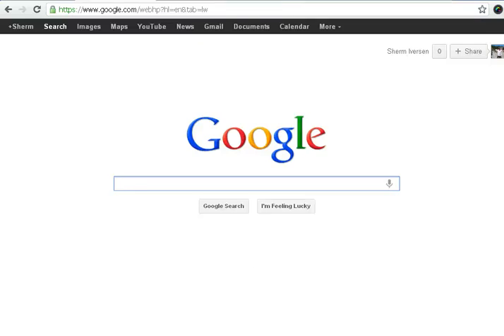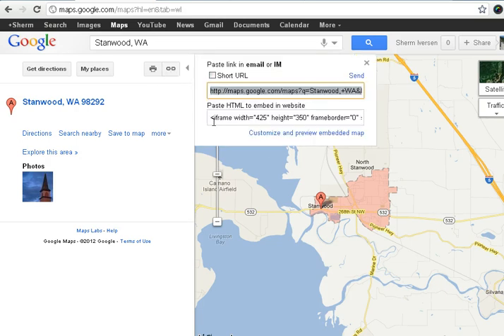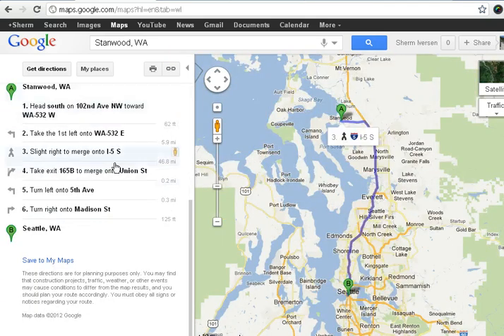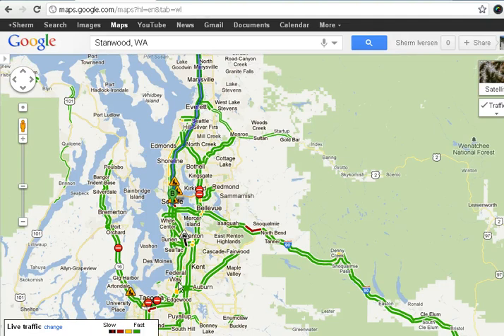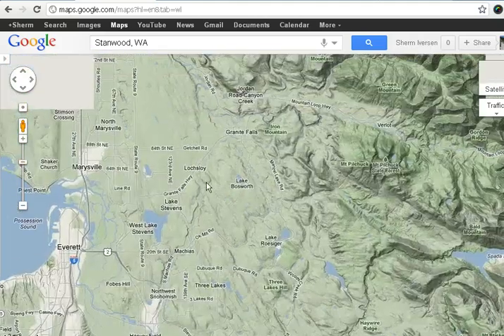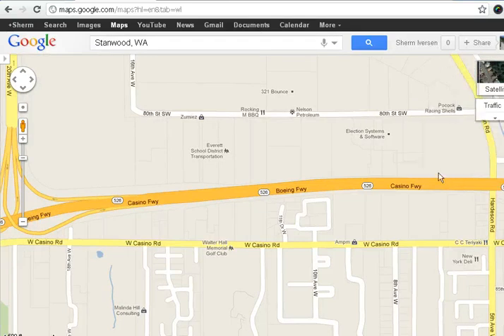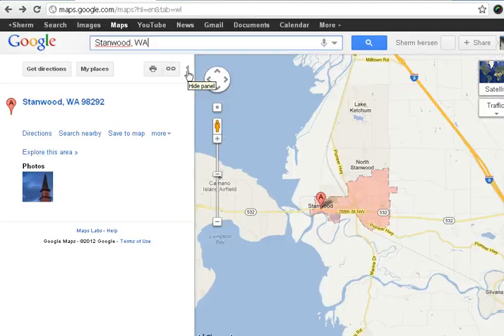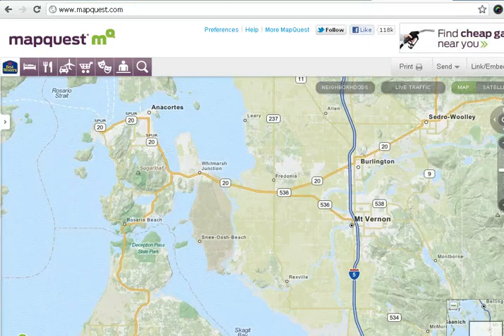Screencast by revsherm from Screenr.com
Tutorial on online maps, primarily Google Maps.  Overview of some of the features, pasting links and more.